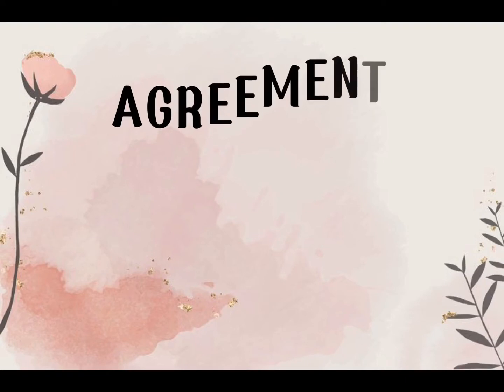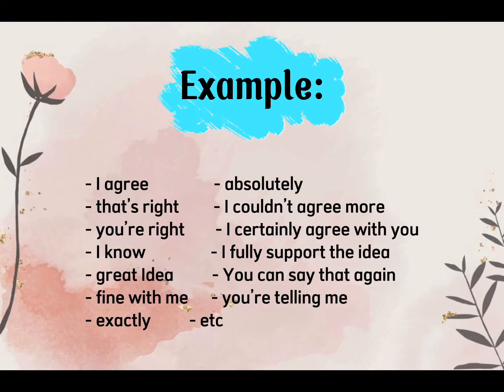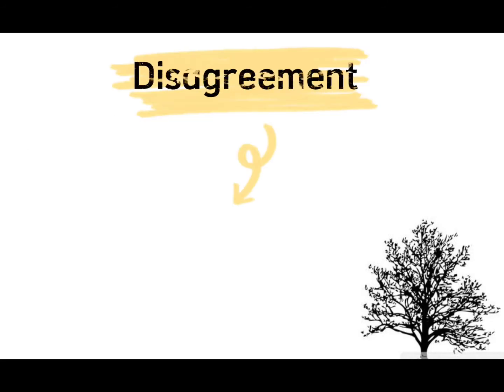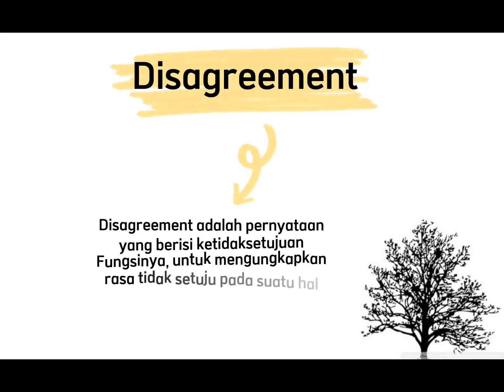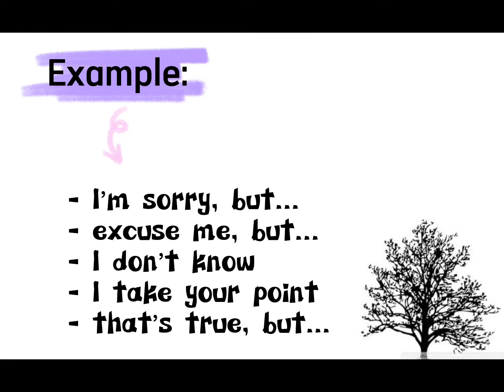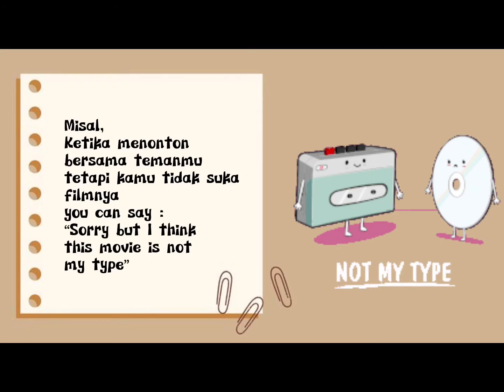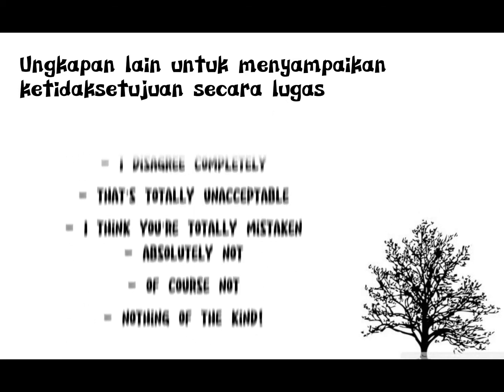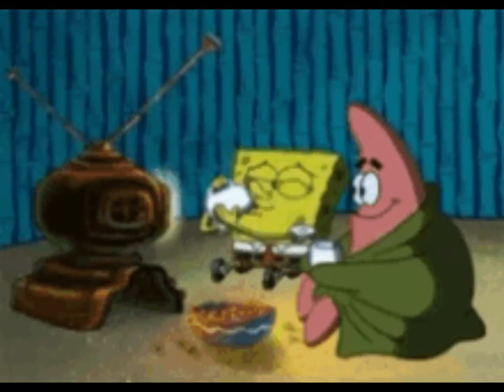AGREEMENT DISAGREEMENT (NUR LITA SARI - 202012500346)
Call’s assignment.